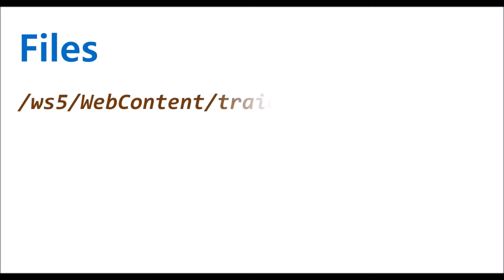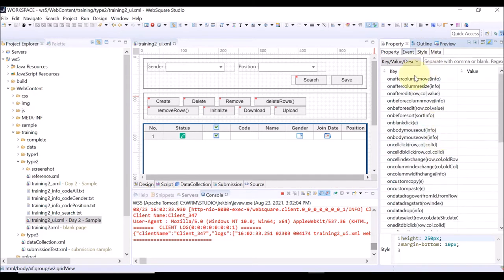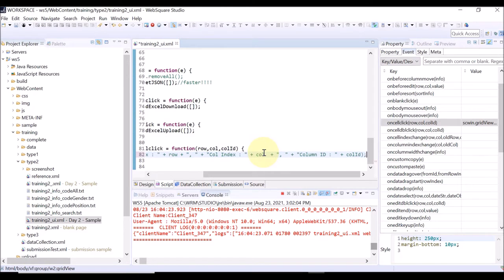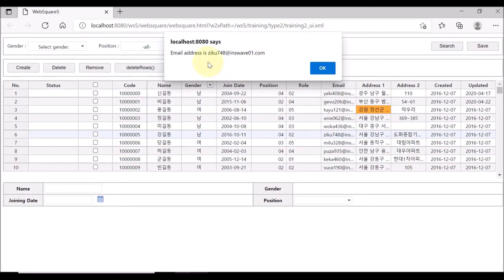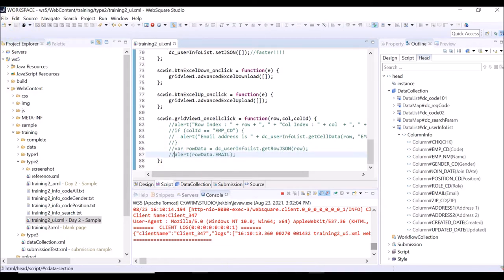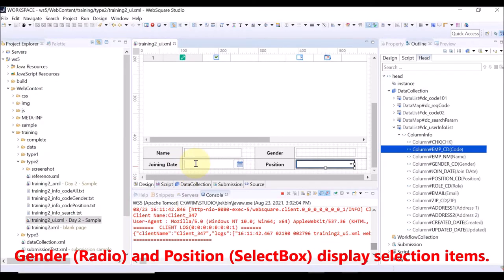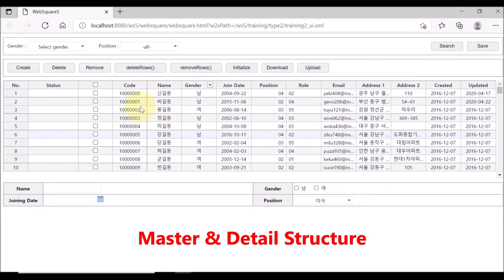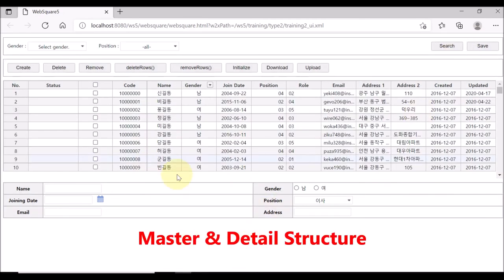Exercise 06 | SP4 WRM | WebSquare5 - Tutorials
(1) Add events to GridView,
(2) get data from the DataList,
(3) bind component with DataList, and
(4) edit TableLayout.